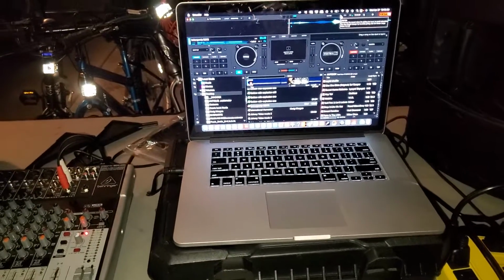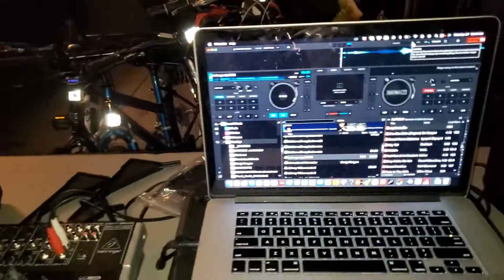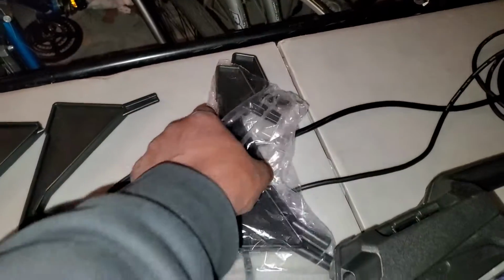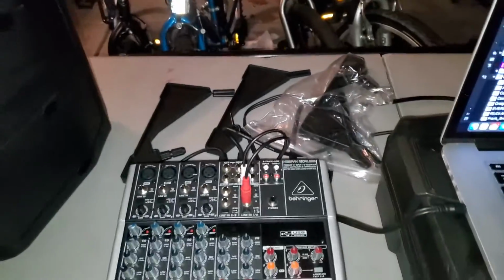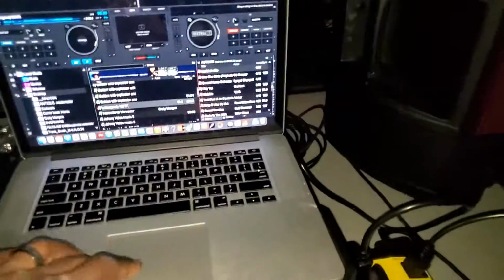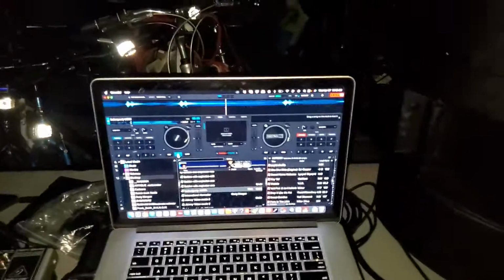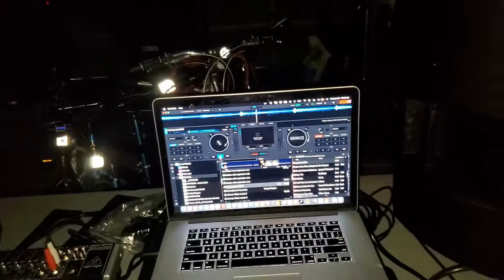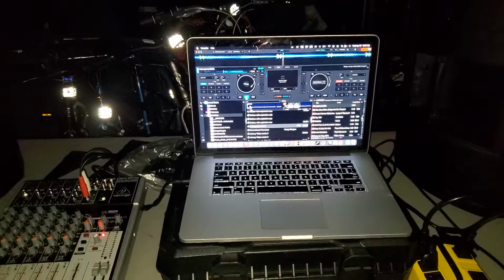Product Review. The Rockville Power Gig RPG-12. Garage sound Test.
With the exception of having 1 handle per speaker, and this bracket being broken, I have no issues at this time with these 12 inch speakers. I plan on using them soon at an event.